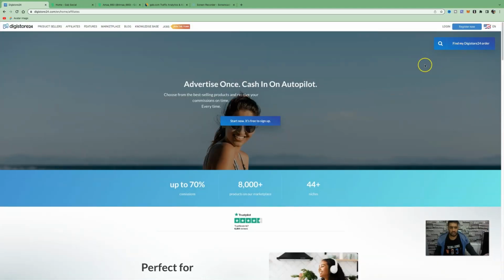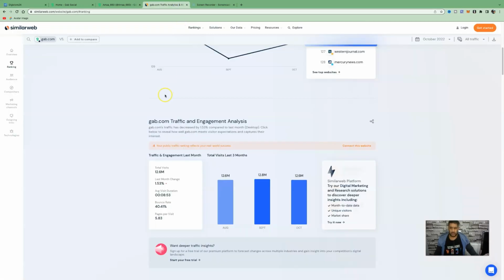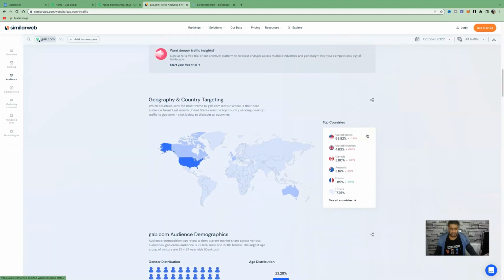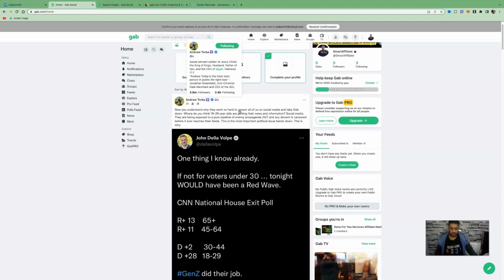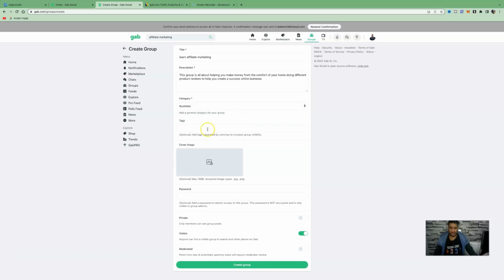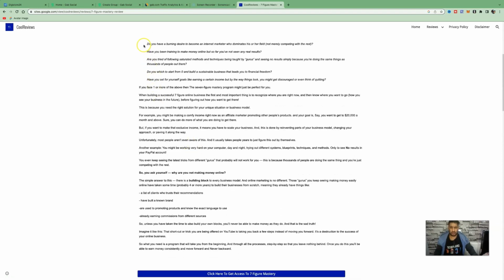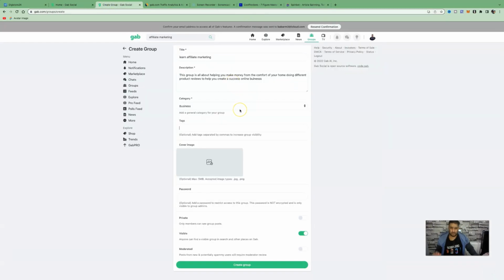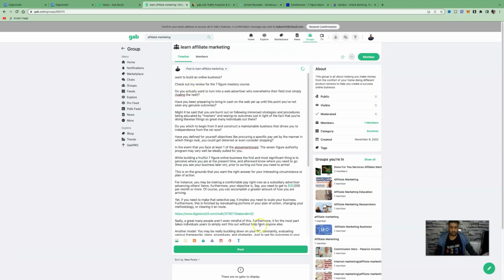100% EASIEST Way To Earn $400/Day With Digistore24 Affiliate Marketing For Beginners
Welcome to the Smart Affiliate channel.

100% EASIEST Way To Earn $400/Day With Digistore24 Affiliate Marketing For Beginners

Today I want to show you how to promote digistore affiliate offers and make money for free in the easiest way possible without a website and without filming youtube videos.

The free traffic method il be sharing with you today is brand new to my channel and is visited by 12.6 million people a month and you will not have any problems whatsoever promoting your affiliate links in whatever niche you choose.

All you need to do is watch the entire video and take action straight after it to start making money online with digistore24 affiliate marketing for beginners.

So if you're excited about this video, drop a like above, and let's get started.

As a complete beginner to fast track your success, and you don't make the same mistakes as I did when I first started affiliate marketing many years ago:

If you think affiliate marketing is something you want to pursue or are an aspiring affiliate marketer and you want to take it to the next level and start making money online with affiliate marketing, follow me at the Smart affiliate channel.